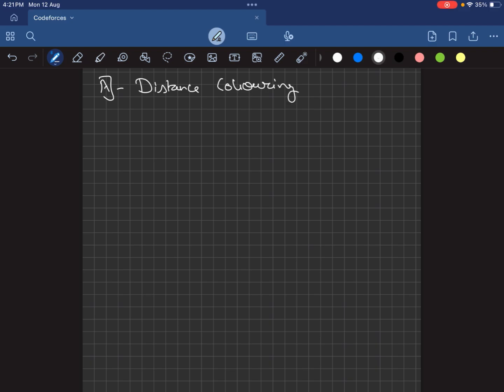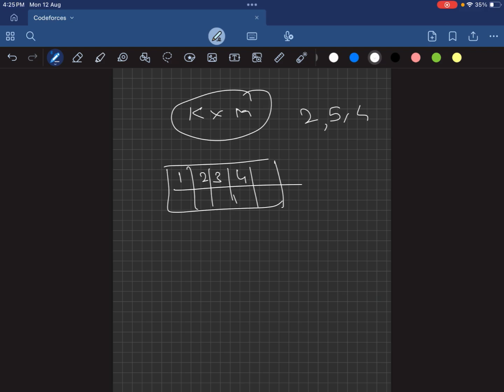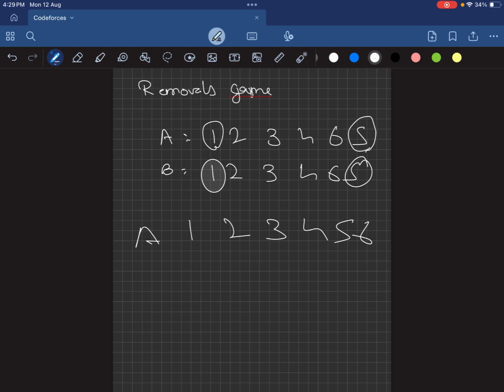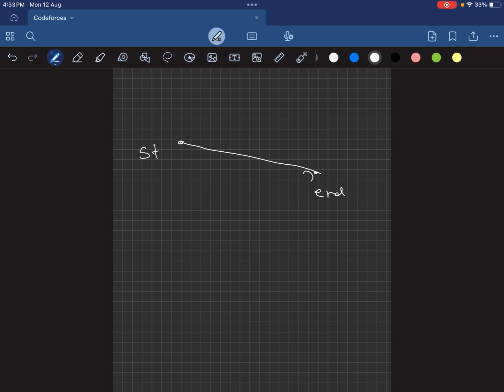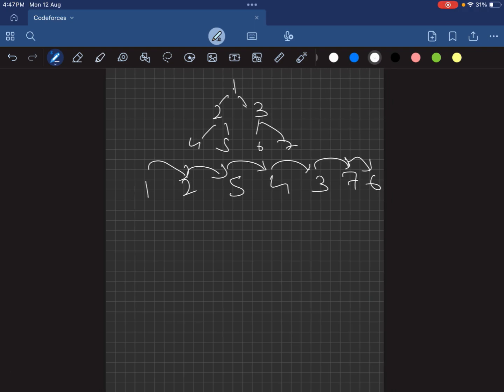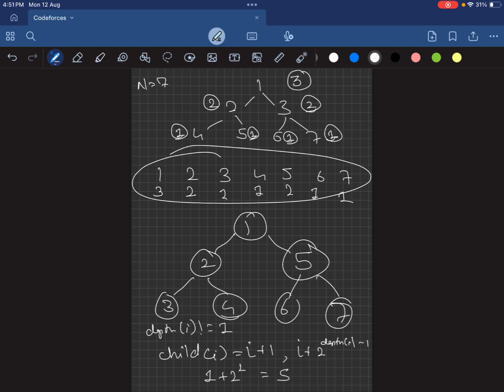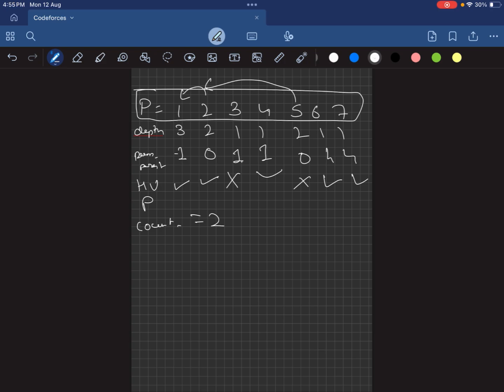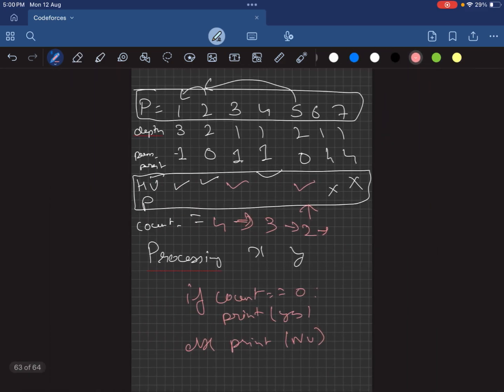EPIC Institute of Technology Round August 2024 Div. 1 + Div. 2 | A - D1